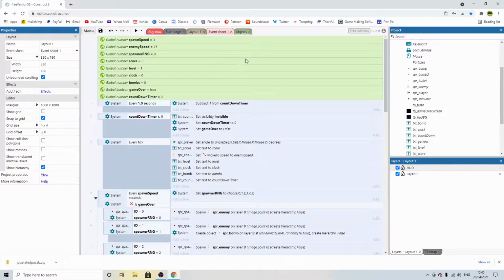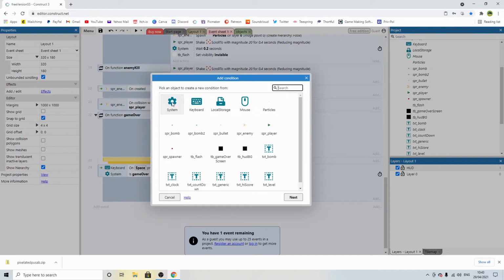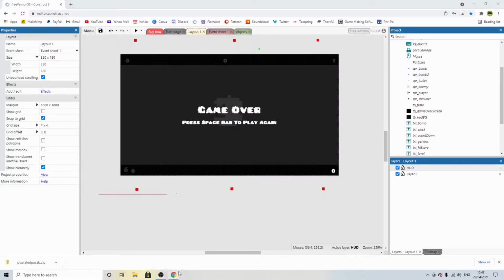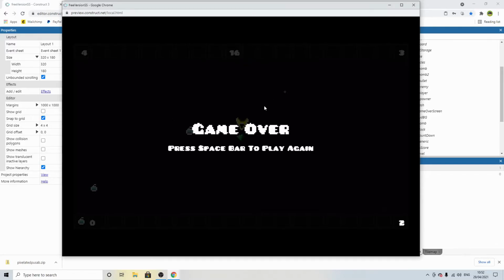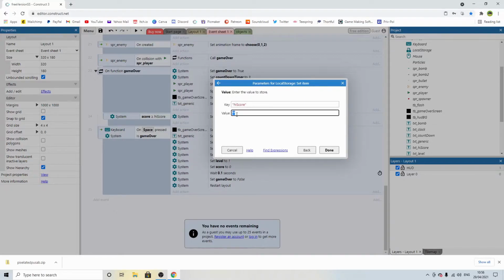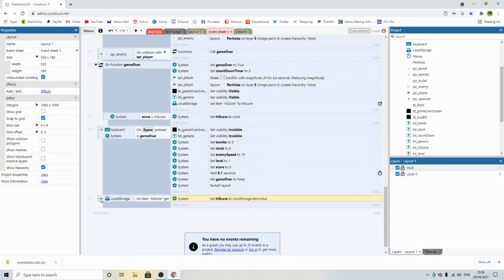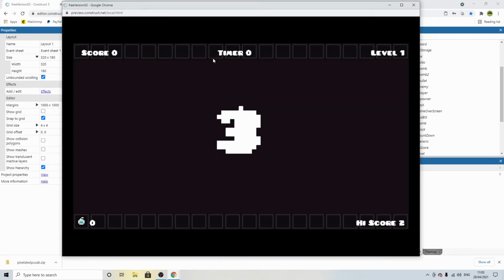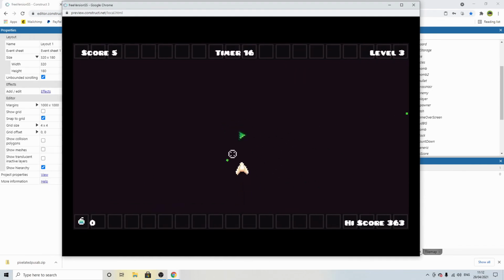Construct 3 free version tutorial - Space Shooter Tutorial 4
Construct 3 free version tutorial. In this Construct 3 tutorial I'll show you how to make a game using just the free version of construct 3. Yes, you can make games using construct 3 free version. The difference between the free version of construct 3 and the paid version is vast but that doesn't mean you can't make games with Construct 3 free version.

The we will be making is a classic top down space shooter. We'll be making use of construct 3 behaviours, functions and built in pixel editor. You won't need any other software to follow along.

3. You can leave a link to your game if you want me to play it on the channel, otherwise leave it bank

***Here are some great courses you may find useful***

4.

***Game Assets***
3. My Construct Asset Shop